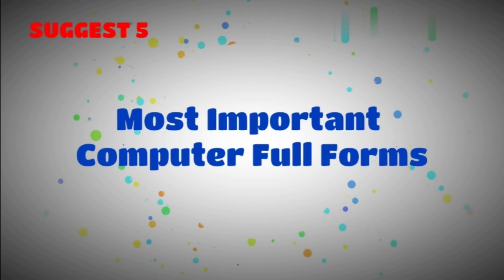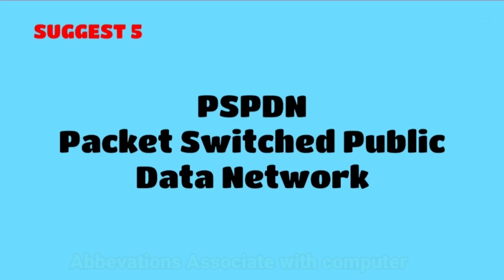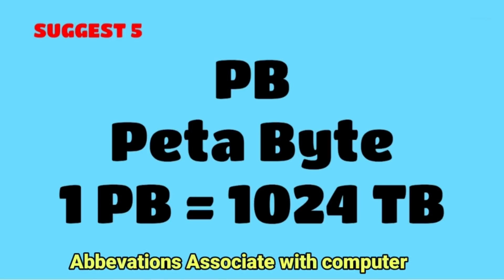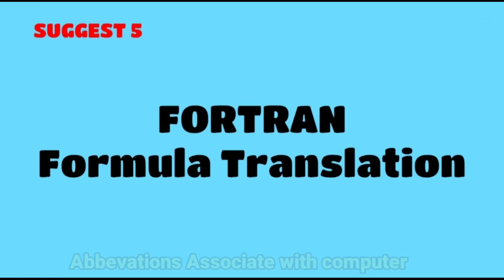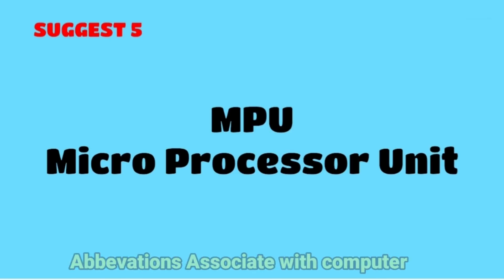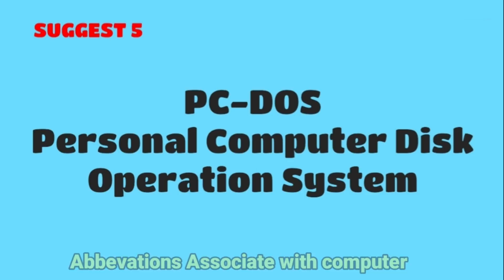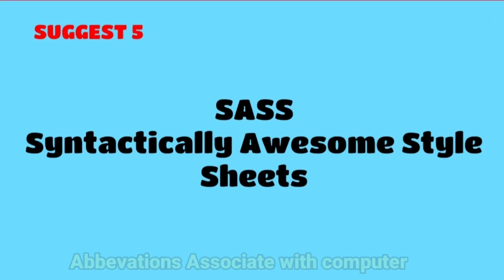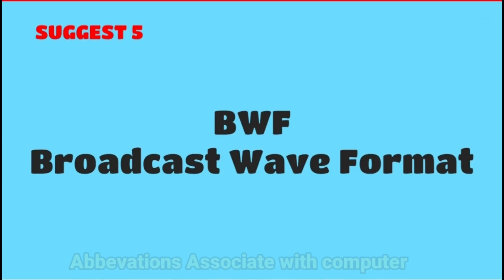Computer Full Forms | Computer Abbreviations for bank exams | ssc | RRB | Competitive Exams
Most Important computer full forms.
Full forms of computer for all competitive Exams.

Important computer Abbrevations

keep watching suggest 5.